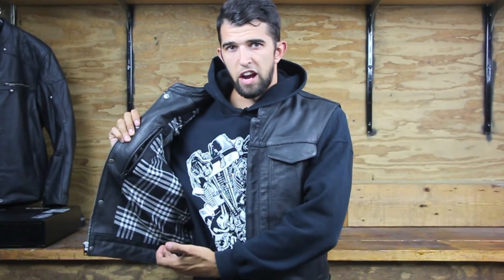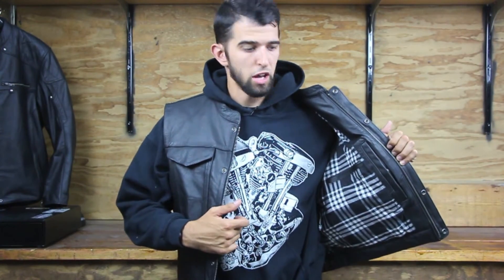Highway 21 Magnum Leather Motorcycle Vest Overview - Deadbeatcustoms.com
Take a closer look at the Magnum Leather Motorcycle Vest from Highway 21.

With 100% genuine leather, concealed carry pocket, and bold styling, if you're looking for the largest caliber in core protection the Magnum has your back.